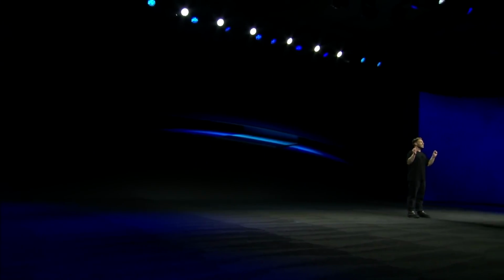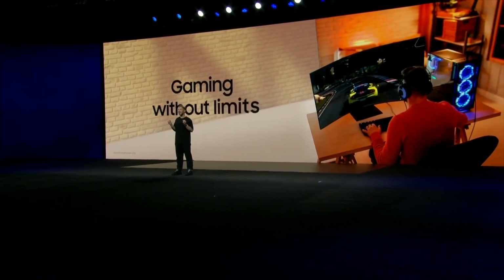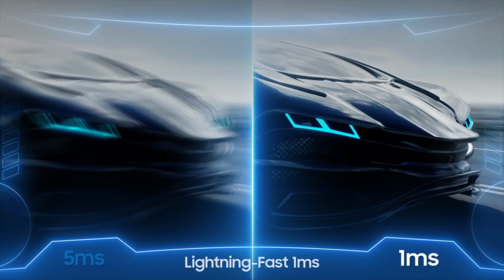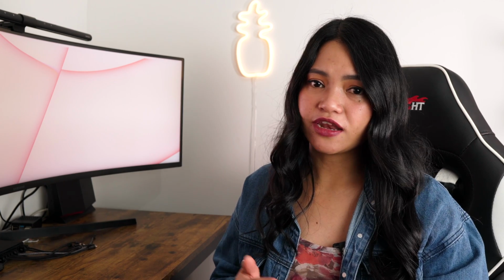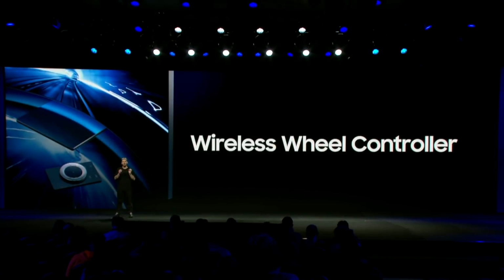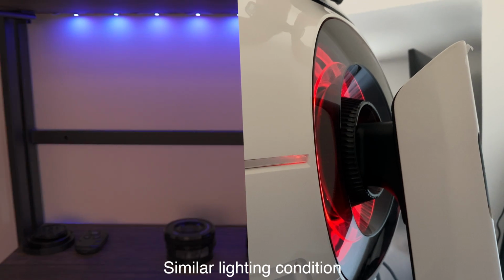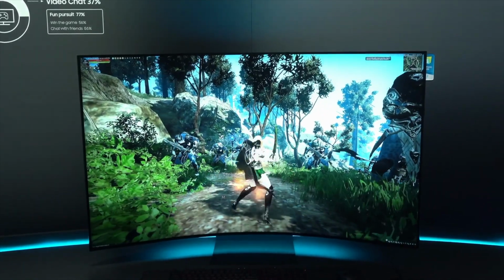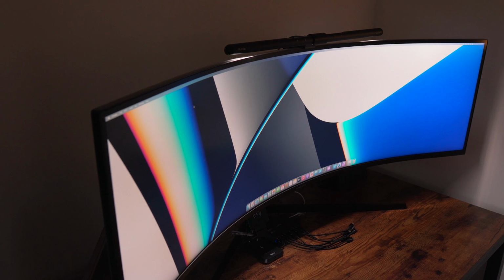Samsung Odyssey G9 vs Ark vs Neo: Which Ultra wide monitor is the best for you?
I have owned the Samsung Odyssey G9 for over a year now, The Samsung Odyssey Neo was released last year. It was identical to the Samsung Odyssey G9, apart from the display which is mini LED. And this year, Samsung have announced during CES that they are releasing the 55 inch Samsung Odyssey Ark.

If you are wondering if what's the difference between the Samsung Odyssey G9, Samsung Odyssey G9 Neo and Samsung Odyssey Ark, then check out this video.

Samsung Odyssey G9 Neo

💝☕️☕️ Like what I'm doing? ☕️☕️💝 Thank you so much!

MY BACKGROUND MONITOR:
🖥 Samsung Odyssey G9
🎀USB C Cable for Mac
💡Computer Monitor Lamp

MY FILMING GEAR:
📸 My Main Camera
🎞 My Fave Lens
⚖️ My Camera Gimbal
📸 My Secondary Camera
📸 My iPhone Gimbal
💡My Key Light
🔦 My Fill and backlight
🎤 My Microphone
💻 My MacBook
🦾 My Main Tripod
📸 My iPhone Gimbal
🧩My iPad Pro Tripod

🙎🏻‍♀️ WHO AM I:
I’m Pia Justynn, a coffee loving, life appreciating Nurse who happens to love Tech! I love making Quality Tech videos that brings value and enjoyment into my life. I was born and raised in the Philippines and I am now living my happily ever after in the UK.

Timecodes:
0:00 Samsung Odyssey
1:17 Specs
3:06 Issues
5:12 Biggest Differences